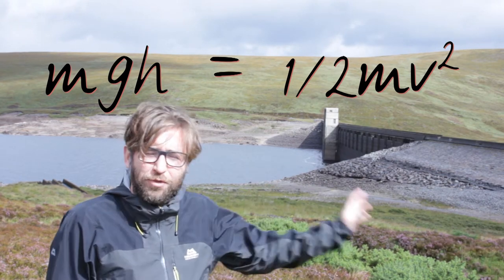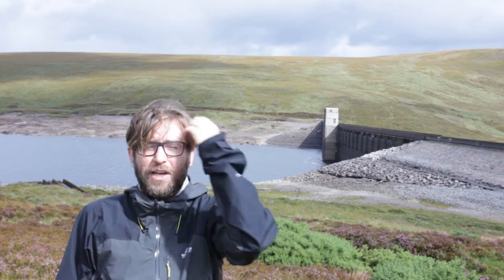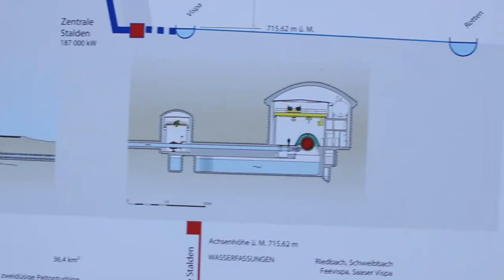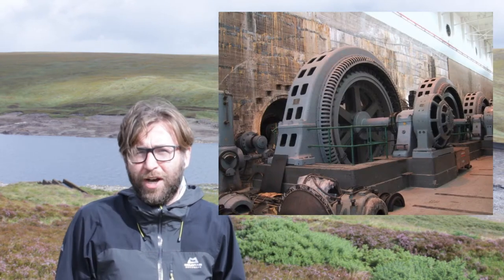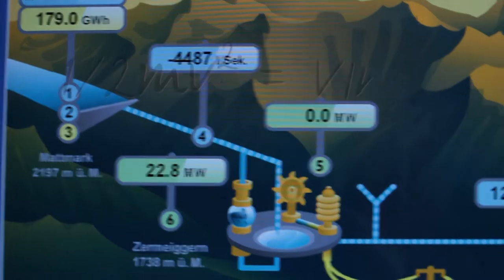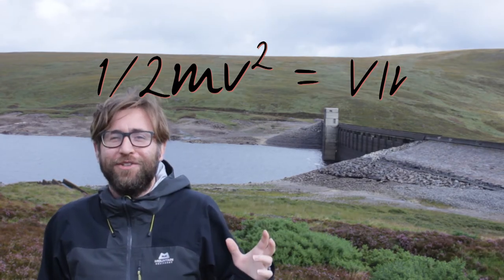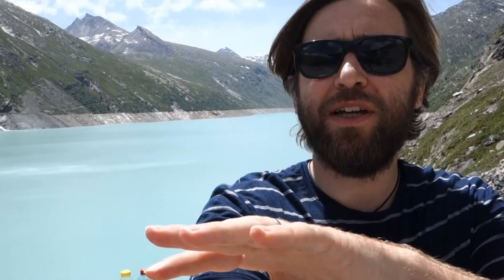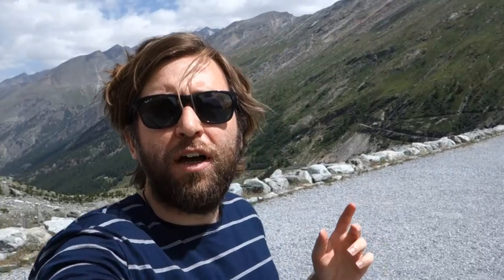How did Hydroelectricity help win the war? PLUS what you need to know for GCSE Physics Exams!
How do Hydroelectric power plants work?  What are the advantages and disadvantages of hydoelectric power.

I visit two Hydroelectric Power Stations, one at Mattmark in Switzerland and one in the hydlands of scotland.

Hydroelectric power is a renewable energy source, I go through the energy stores and conversions in this video and talk about the benefits and drawbacks, the advantages and disadvantages of this form of electricity generation.